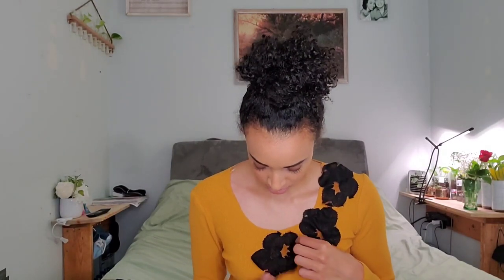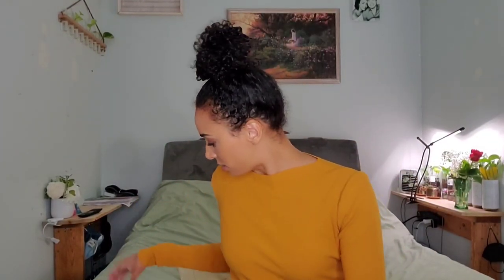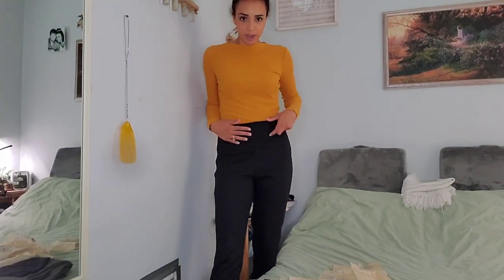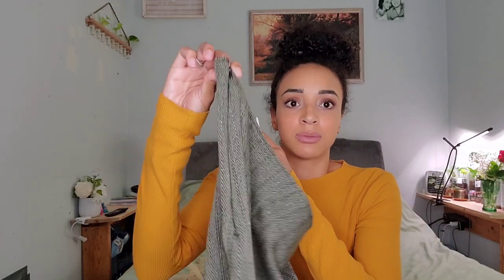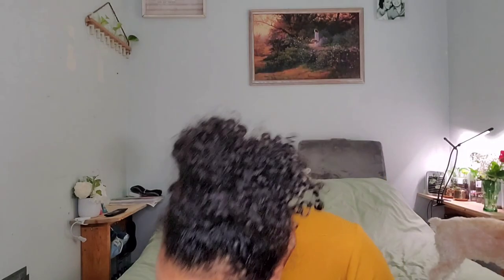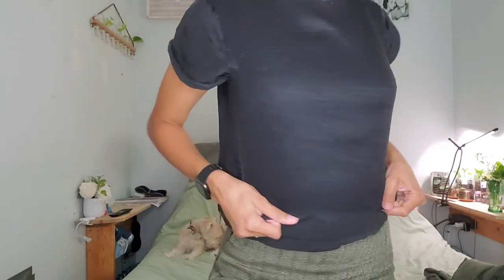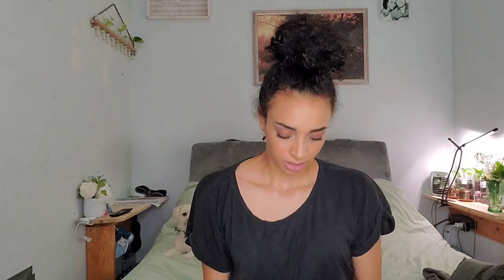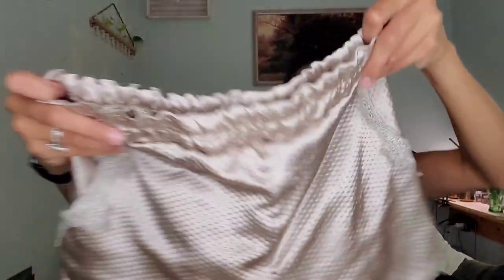October Makes 2021// Sewing plans & Hacks 1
Thank you for leaving comments, it's nice to hear from other sewists!
If you would like to see other things I've made I do have a hastag. sewmixed on Instagram, go to the recent tab. I believe you should be able to see them. Let me know if you can't, thank you and happy sewing! 😊

Patterns:

Ultimate Trousers by Sew Over It London (pants)

Mccalls 7531 (dress and top)

Next projects:

McCalls 7968 (puff sleeve blk top)

Simplicity 1165 & Newlook 6086

McCalls R10618 or astridMcCalls (blk mesh dress)

Lip 💋

Maybelline New York, Super Stay Matte Ink..
115 Founder (last video)
65 Seductress (this video)

Can be sticky but lasts well for me, I bought several and don't regret trying them out.